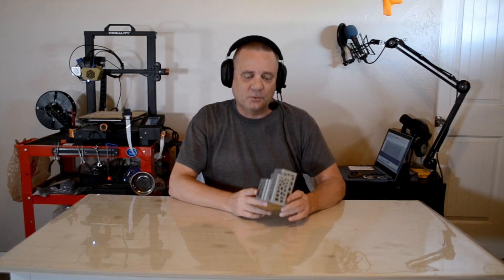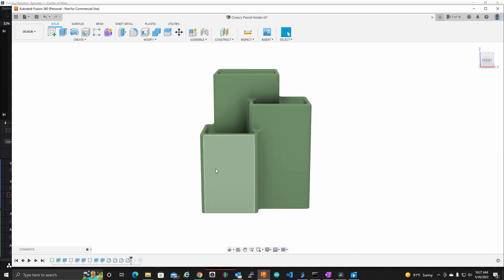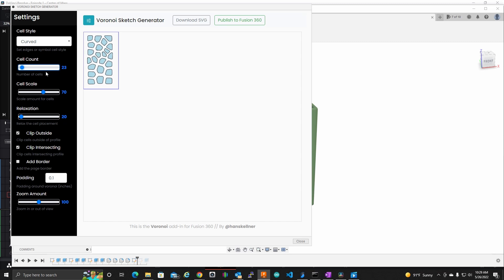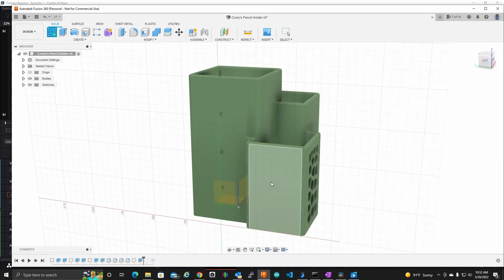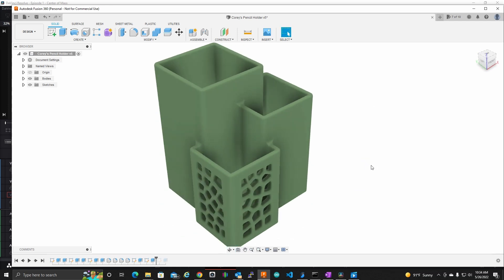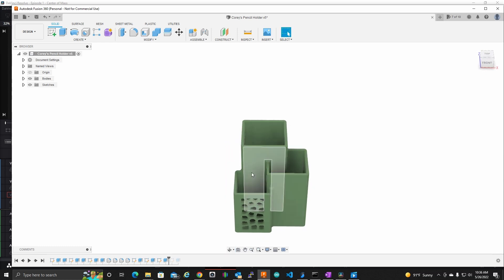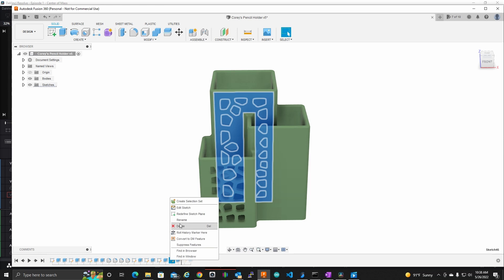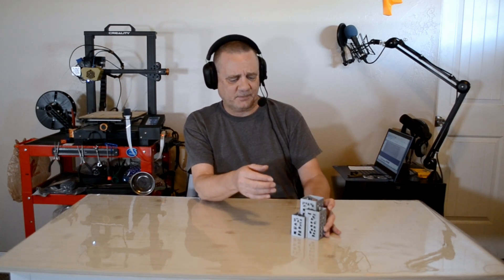Free Voronoi Addin for Fusion 360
Welcome to 365Prints where I talk about 3D printing and the Creality CR6-SE 3D Printer.  In this video I talk about using the free Voronoi Sketch Editor for Fusion 360.